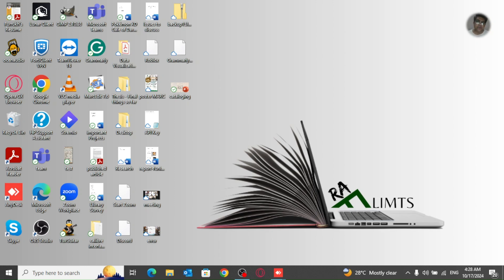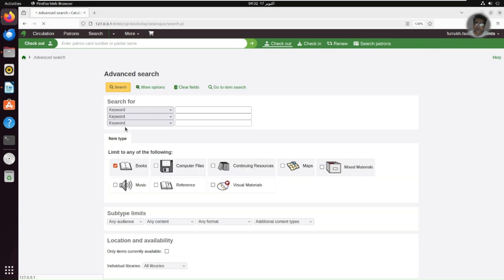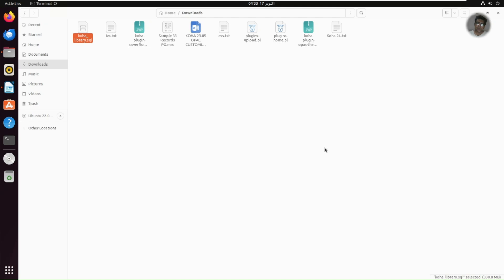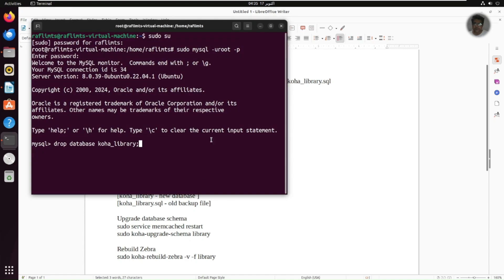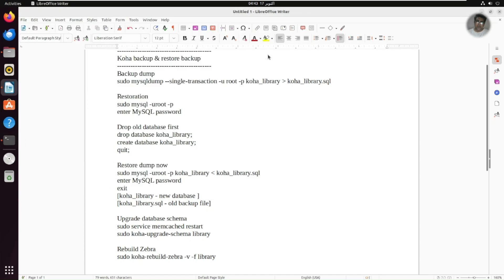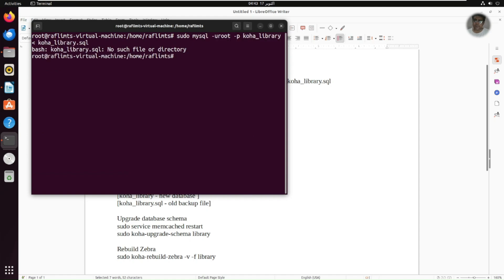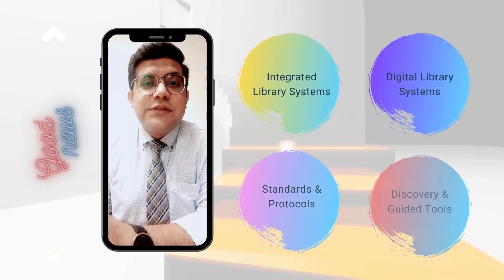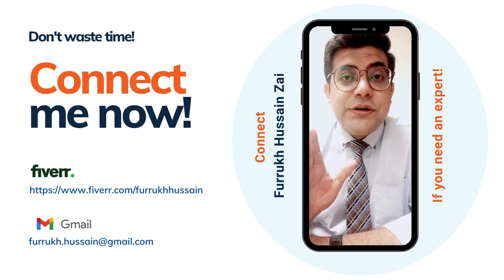How to Backup and Restore SQL Data: Koha Old to New Version Migration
You can learn how to seamlessly migrate your Koha Library Management System by dumping SQL backups from an old version and restoring them to a new one. This step-by-step guide is perfect for librarians and system administrators looking to upgrade or transfer data without losing valuable information. Enhance your library operations by mastering Koha data backup and restoration today!

If you found this video helpful, consider buying me a coffee

💬 Have questions or run into issues? Drop them in the comments below, and I'll gladly assist!